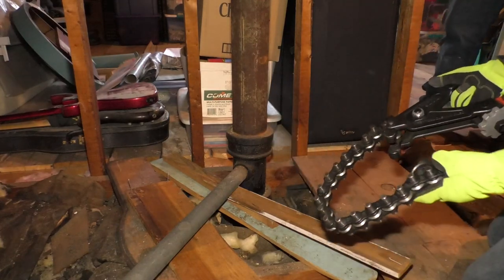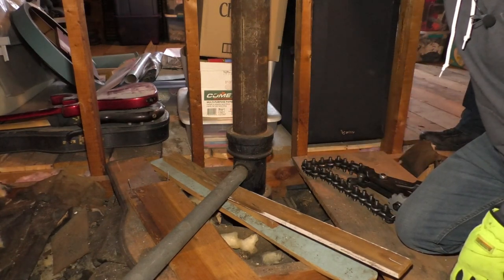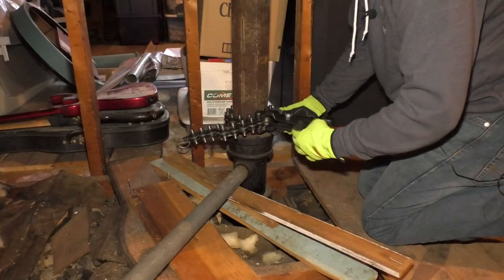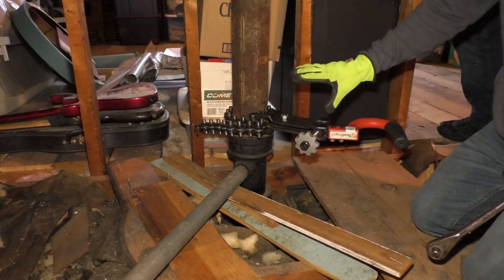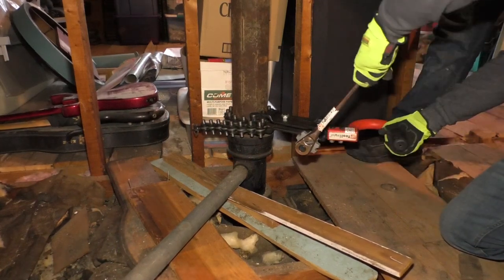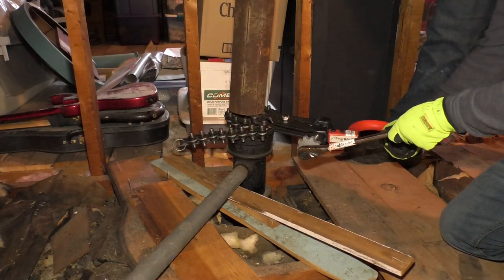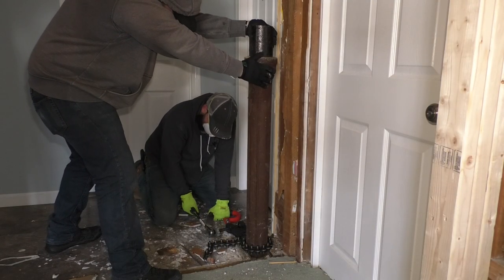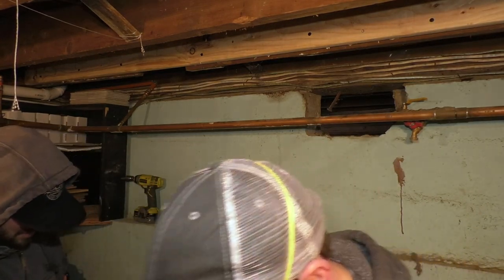How to Cut a Cast Iron Soil Pipe | Ridgid Chain Pipe Cutter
In this video, I rented a Ridgid Chain Pipe Cutter to take out a pipe that we don't need in the house.  I don't own a pipe cutter so I went down to the good old Home Depot to rent it.  For part of this project I decided to have some help because well, it's heavy and I didn't want it to falling onto my face.